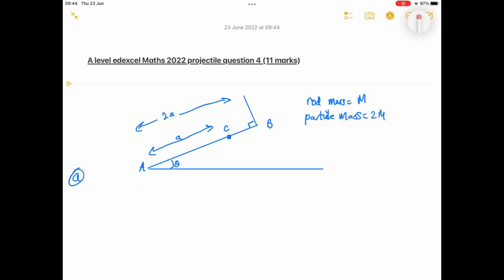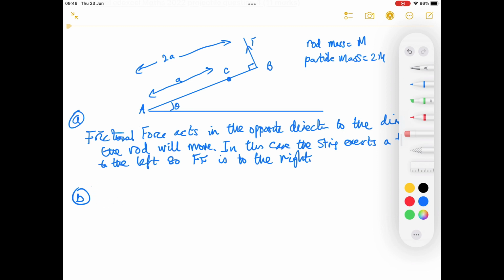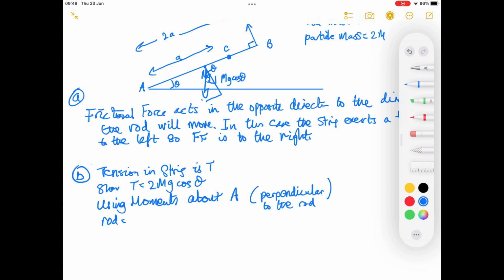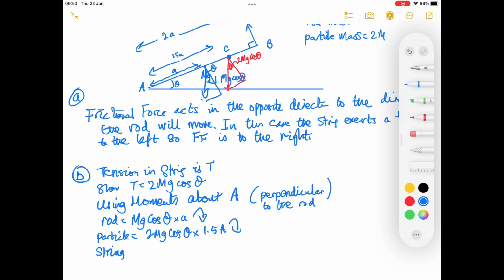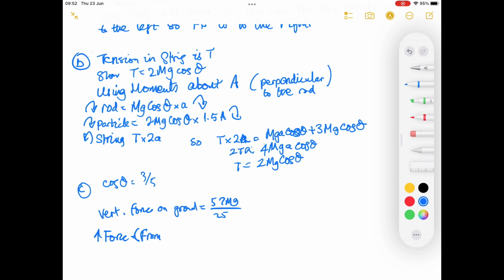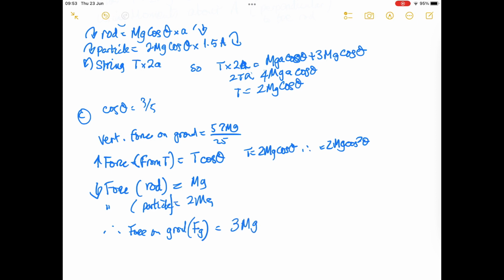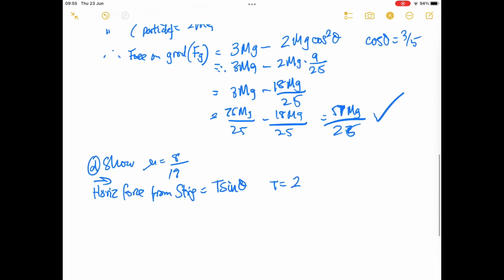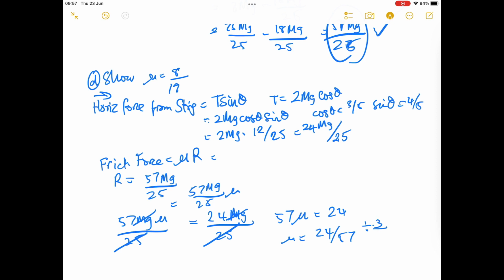Maths Edexcel A level paper 3 2022 question 4 Rod and String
Covers the Rod and String question in the mechanics section of the Edexcel A level paper 3 June 2022.